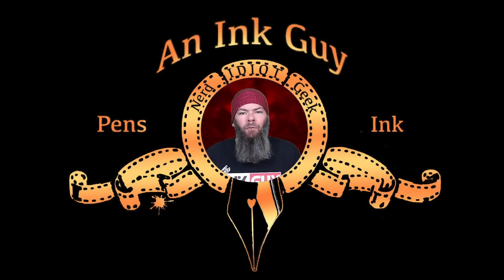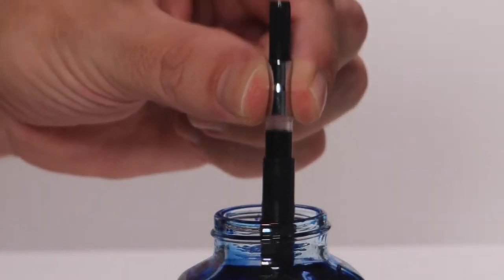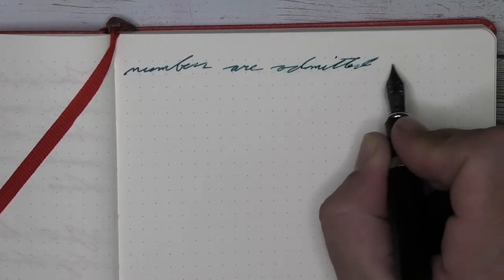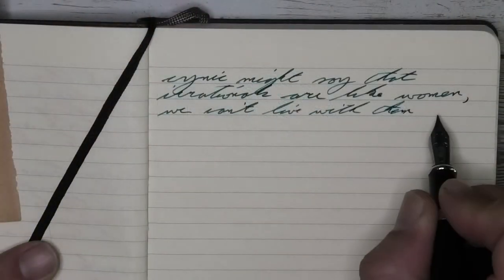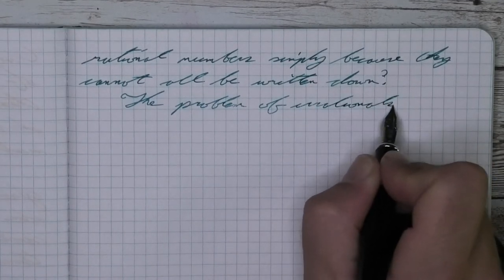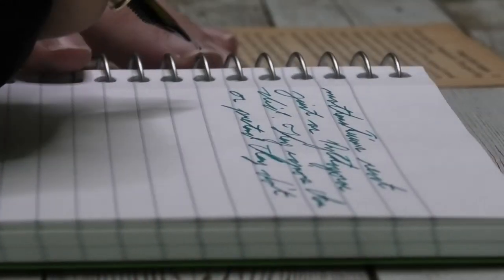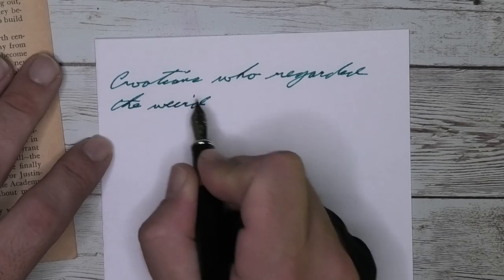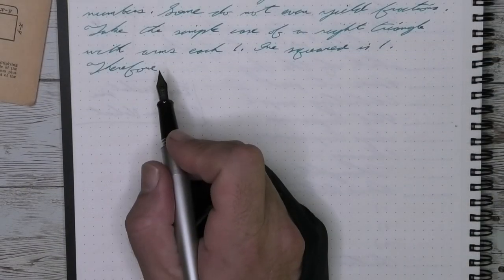Ferris Wheel Press Bluegrass Velvet Canard Turquoise Fountain Pen Ink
Here are the Direct links to Robert Oster Copper, an ink that I think is a great complement

Ferris Wheel Press Bluegrass Velvet Canard is a Turquoise fountain pen ink.

Here on the channel there is a new ink review posted weekly.  I get inks test them and share the results with you, so you know before you buy. General thoughts on the ink are given. Four different pens are used to get a varied experience with the ink.  The writing samples are transcripts done from “Of Men and Numbers” by Jane Muir published by Dell Publishing Co, Ink and was first printed in April 1962.  Last there is also a paper review done each week… at least until I run out of different papers.  Two chromatogaphies are done, one done correctly and one after the ink has dried for 10 min.  A resistance test is done on Rhodia paper and is tested for how it performs when you highlight the writing, water, pen flush and 1/3 bleach solution are also tested. There is also a nib, pen and paper recommendation for this ink.

00:00 Intro
00:09 My thoughts on ink
    Paper used is Maruman Mnemosyne Notebook
02:28 Pen of the Day: XXXX Pen
02:46 Clairfontaine Writing Sample
04:57 Range of Experience Pen used
05:28 Leuchtterm 1917 Writing Sample
07:37 Chromatography
07:59 Moleskine Notebook Writing Sample
10:09 Resistance Tests
10:38 Mead Composition Lab Notebook Writing Sample
12:48 Color Comparisons
13:21 Mead Student Notebook Writing Sample
15:31 Color Complement Ink
16:28 20lb Copy Paper Writing Sample
18:38 Nib and Pen Recommendation
19:43 Outro

The best support you can give is to tell your retailer where you heard about this ink.